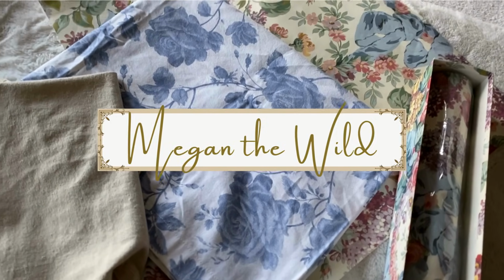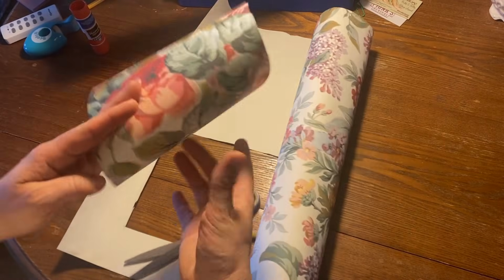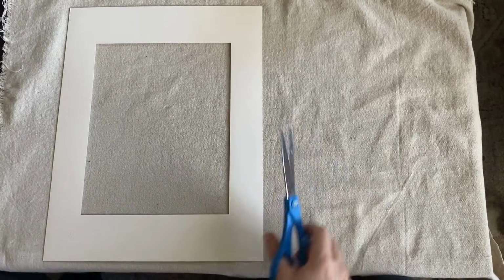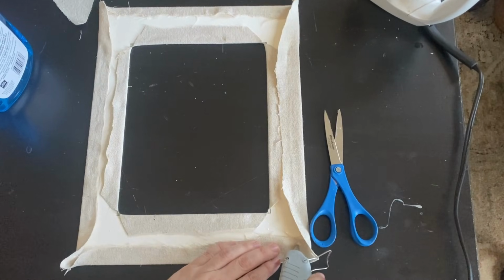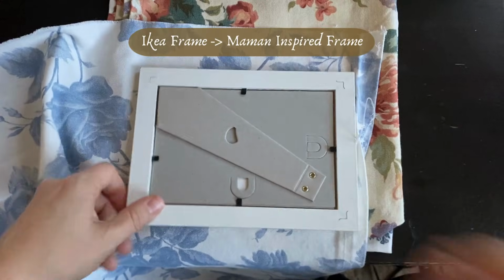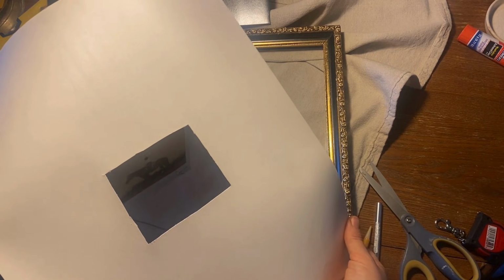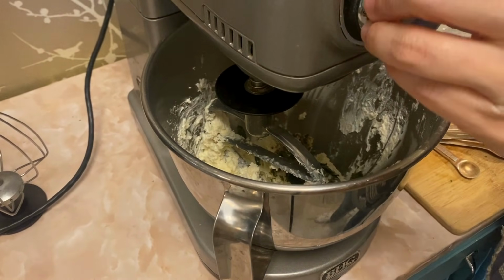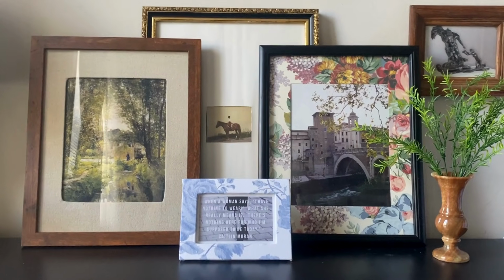DIY HOME DECOR THRIFT FLIPS | Upcycling Picture Frames | Pomegranate Sage Cheeseball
I’m upcycling and upgrading four thrifted picture frames with fabric and paper. I’ll show you how to take paper and fabric to give your picture frames and mats new life. It’s easy, custom, and budget-friendly. These Little DIYs have a big impact!
1. Mat with thrifted paper
2. Mat with fabric/drop cloth
3. Picture frame with thrifted fabric/shower curtain
4. Oversized mat with thrifted frame and card stock paper

Then I’ll show you how to make a Pomegranate Sage Cheese Ball just in time for the holidays. If you don’t like pomegranates, you can substitute them with a nut like almonds.

Pomegranate Sage Cheeseball
Ingredients
2 tablespoons unsalted butter
10 fresh sage leaves
1 (8-ounce) block cream cheese, softened
4 ounces mascarpone cheese, softened
6 ounces freshly grated sharp white cheddar cheese
1/4 teaspoon salt
1/4 teaspoon pepper
1 cup pomegranate arils
crackers for serving

Directions
1. Heat a skillet or pan to medium and add butter. Once it’s sizzling, add sage leaves. Cook leaves for about 1 minute then flip and cook for another minute. You’re trying to get the leaves crispy.
2. Remove the sage leaves and put them on a paper towel to cool. Save the butter for later.
3. In a mixing bowl, add the cheeses. Beat until they are combined.
Then add the sage leaves*, leftover butter, salt and pepper. Mix on low until combined, which should be about 1 minute. If you need to scrape the mixture from the sides of the bowl, do so.
*I cut my leaves in the video, but if your leaves are crispy they should fall apart and be little bits when you blend them with the cheeses.
4. Once combined, remove the mixture and mold it into one big cheese ball or 2 smaller cheeseballs. Roll it in plastic wrap. Put it in your fridge for about 30 minutes.
5. While the cheese ball is settling, prepare your pomegranate arils/seeds by laying them on a paper towel and patting them. Let them sit out until the cheese ball is ready.
6. After 30 minutes, remove the cheese from the fridge. If necessary, mold it into a smoother ball. 7. Once you have the shape you like, begin applying the pomegranates to the ball by gently pressing the arils into the cheese. Apply as many or as few as you like. You could also substitute pomegranates for a nut that you prefer.
8. You can serve it immediately or keep it in the fridge for up to 2 days before serving. NOTE: if you are serving the cheese ball, I would wait to apply the pomegranates because they start to dry out = not as juicy, and not as pretty.

Turn on your notifications so you don't miss anything.